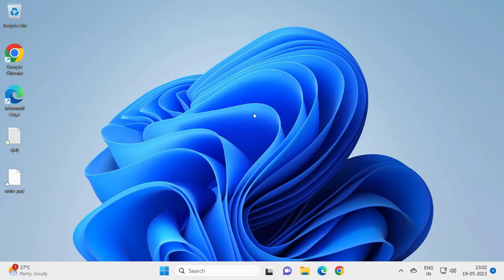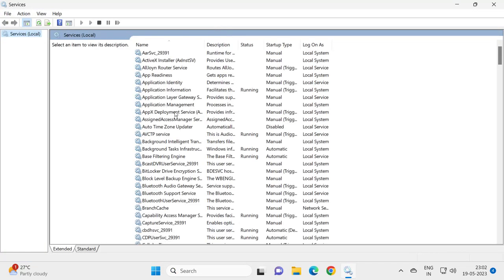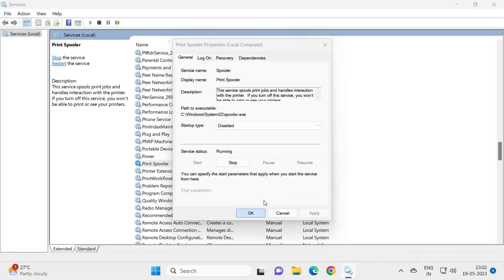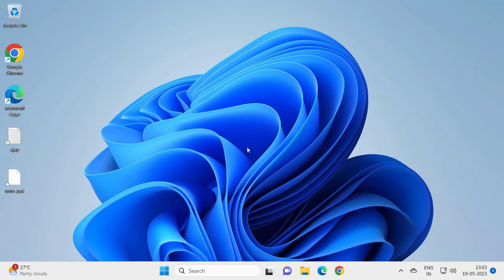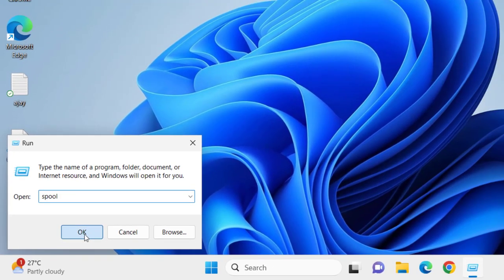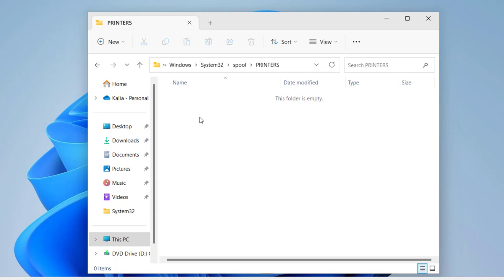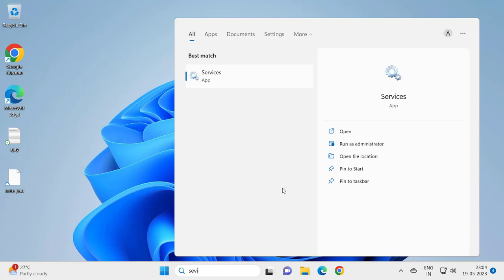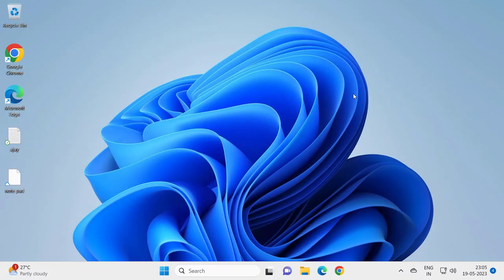How to Clear the Printer Queue/Spooler in Windows 11/10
In This Video :
Clearing the Printer Queue/Spooler: Step-by-Step Guide for Windows 11/10
Fixing Printing Issues: How to Clear the Printer Queue/Spooler in Windows 11/10
Optimizing Printing Functionality: Clearing the Printer Queue/Spooler in Windows 11/10 Made Easy